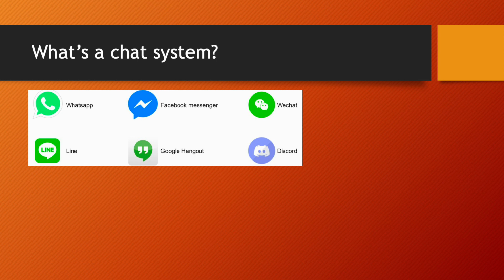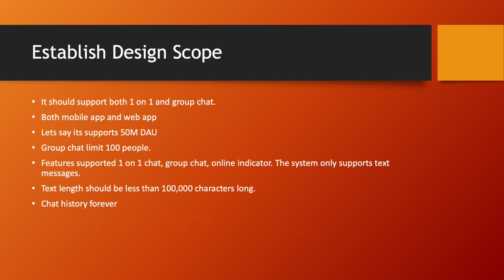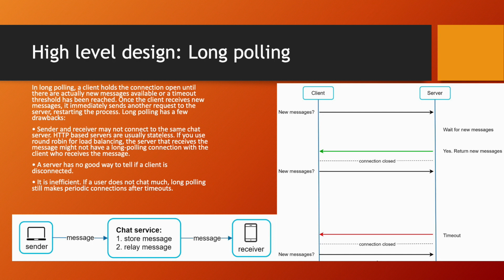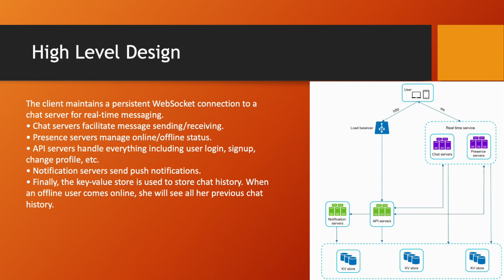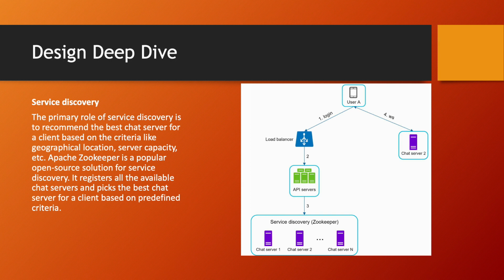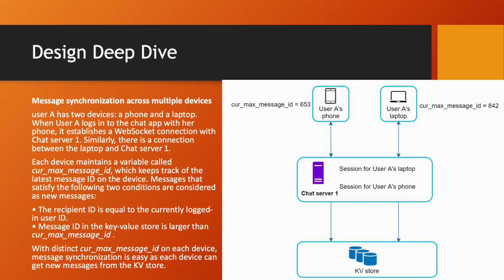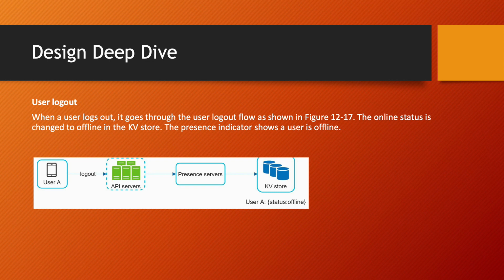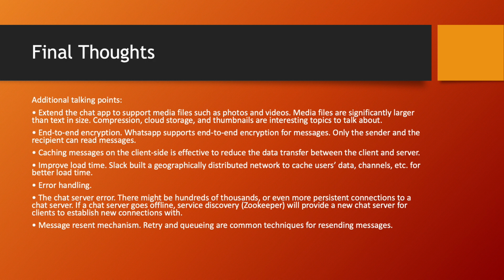[System-Design-09] 🎉🔮 Unleash the Magic of Chat Systems! 🚀✨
In this video we dive into the enchanting world of "System Design for Chat Systems"? 🧙‍♀️🗨️

In this spellbinding video, we'll reveal the secret ingredients behind building lightning-fast, real-time chat platforms! 🌟🚀

Get ready to sprinkle some pixie dust on your coding skills as we explore scalable architectures, message queues, and more!